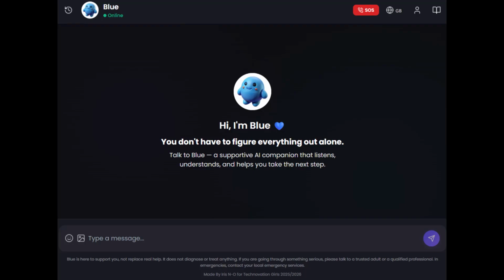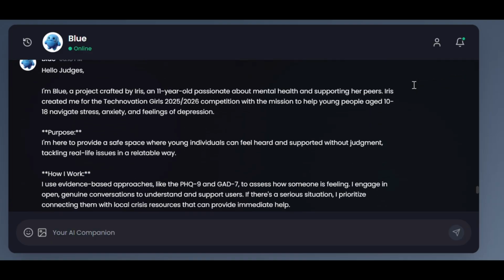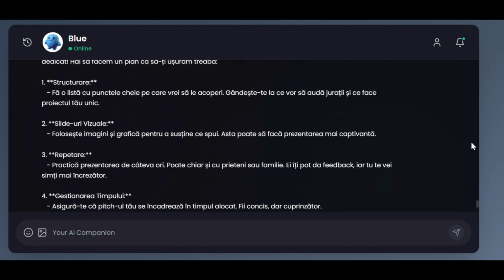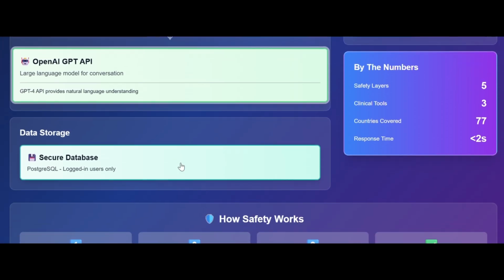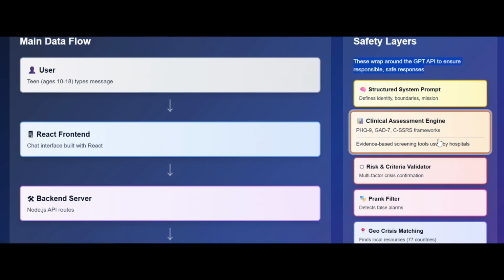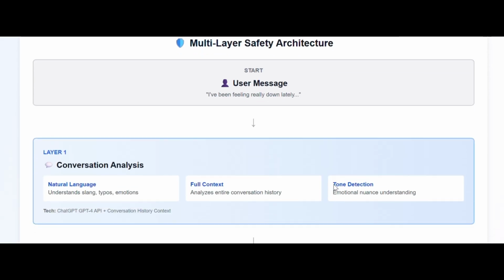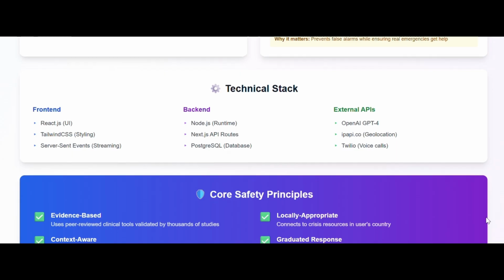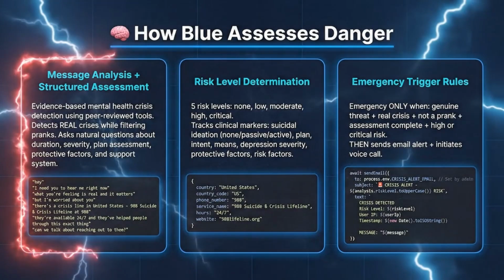Blue AI Technical Video ai-blue.org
ai-blue.org TogetherWeStand Team created for Technovation Girls 2025/2026 an AI Companion for children. Blue uses the same clinical tools hospitals use (C-SSRS, PHQ-9), Blue has a multi-layered safety that prevents false alarms. Blue it is NOT a replacement for therapy, a crisis hotline itself, storing personal data or making diagnoses.